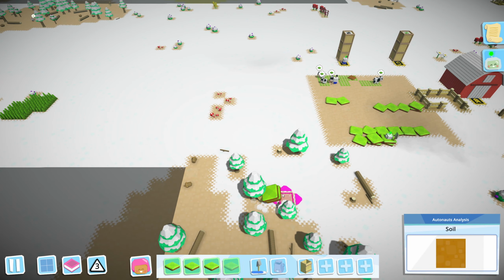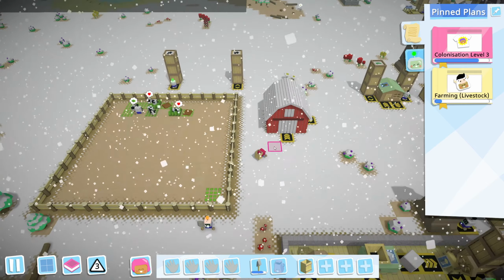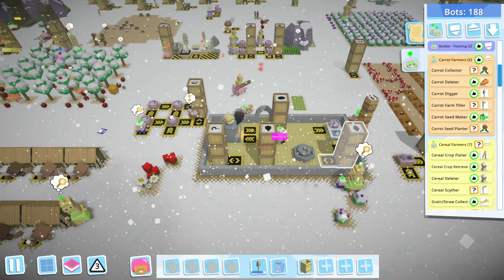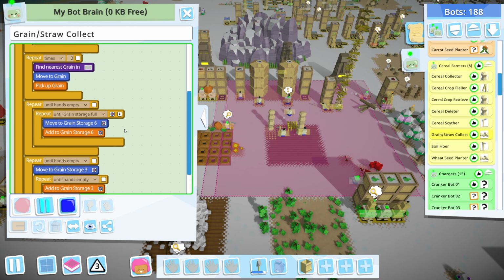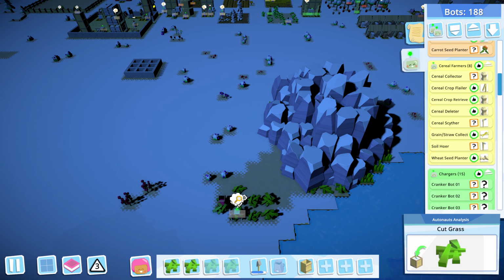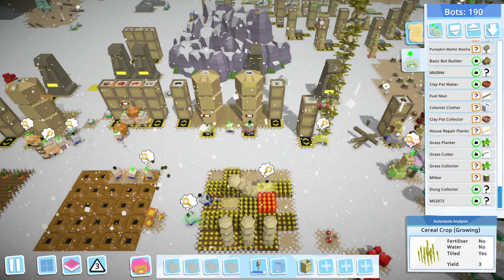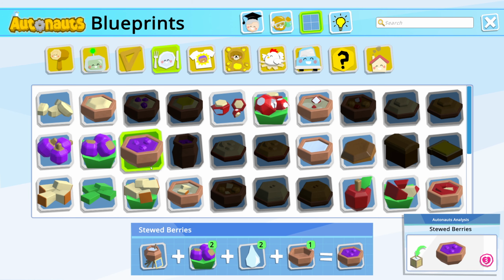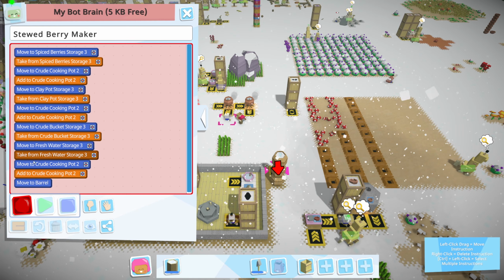FARMING HEADACHES - Autonauts - Let's Play Ep 43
With all these different farms going how on earth can I keep track of what's going on? Well I'll pay the price for not being diligent with my farmers.